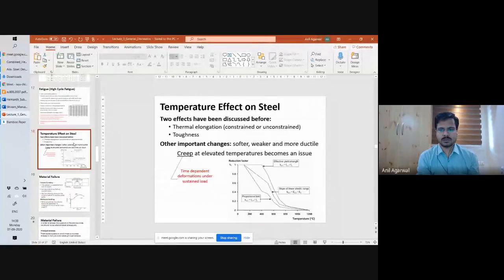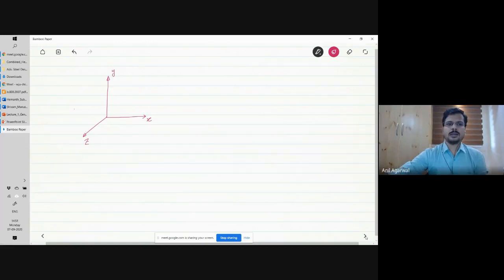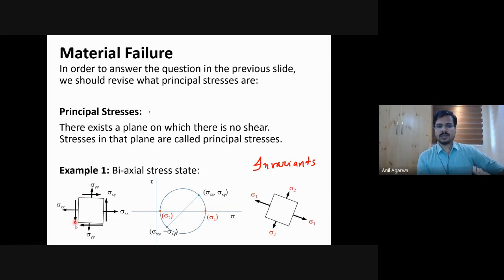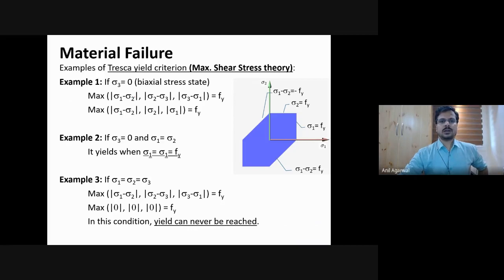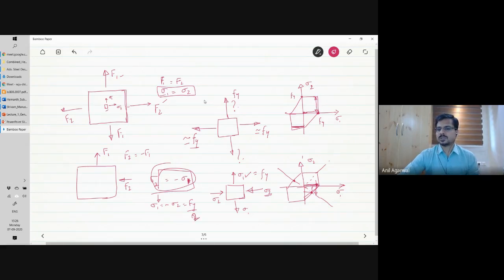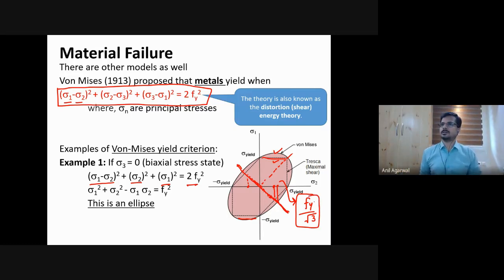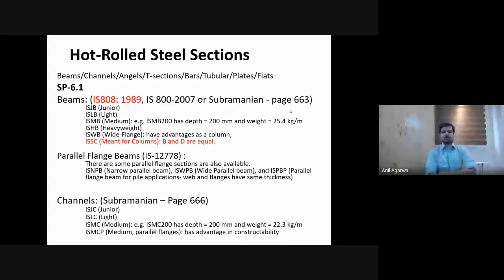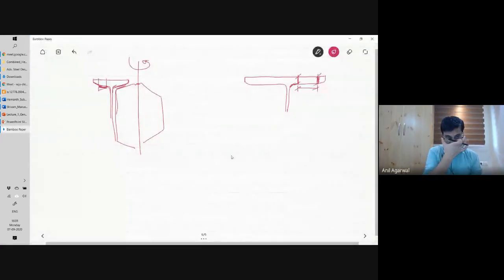Adv. Steel Design (Lecture 2)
Material failure theories and the standard hot-rolled structural steel sections